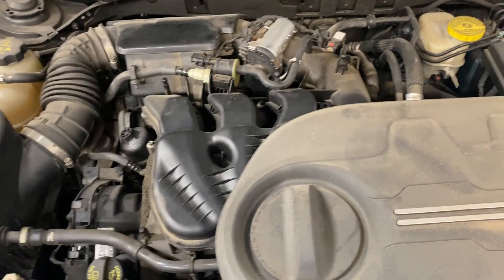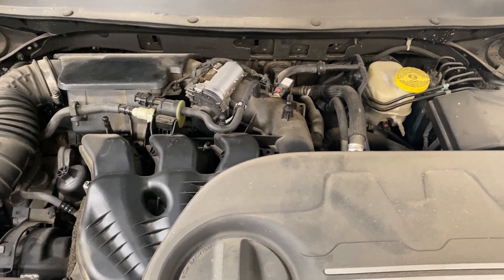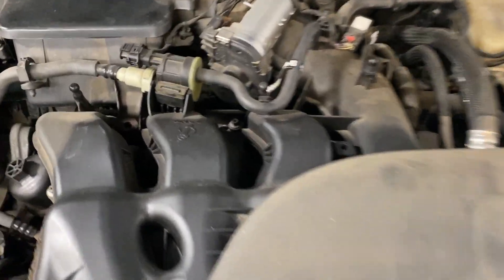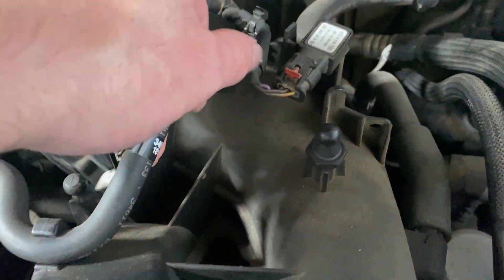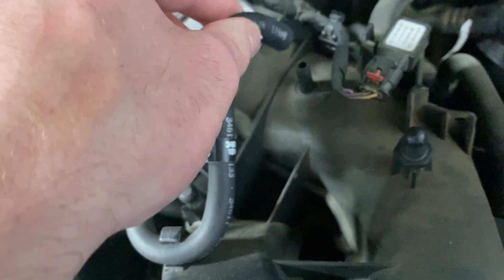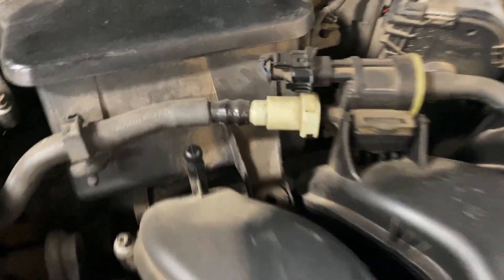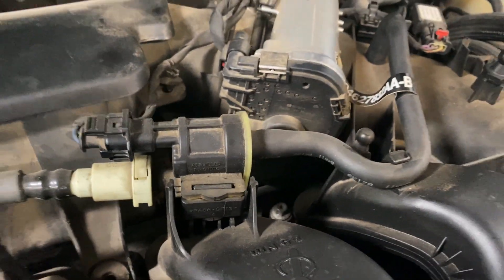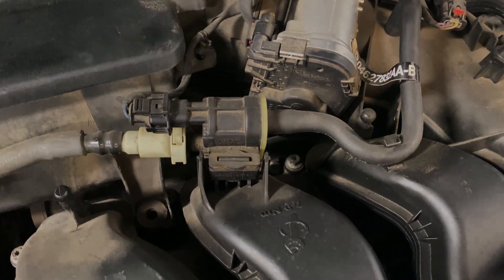30 Second Check Engine Light Fix (Jeep Evap Leak) P0456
This applies to most Jeep models between 2011 to present. This quick video could be the fix for why your Jeep has a P0456 DTC. The Purge solenoid is leaking, letting gas tank gasses into the engine when its not being requested. Therefore you have an EVAP leak.